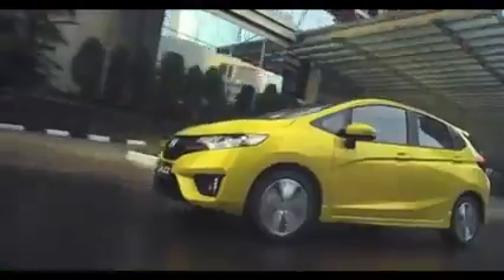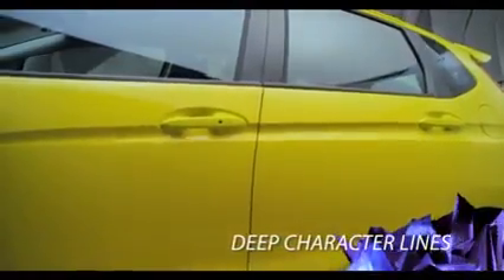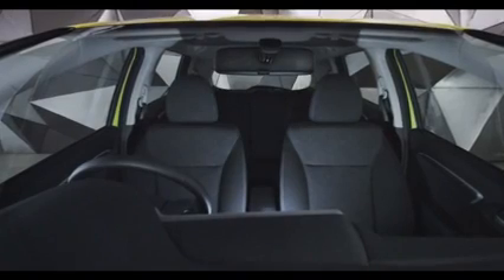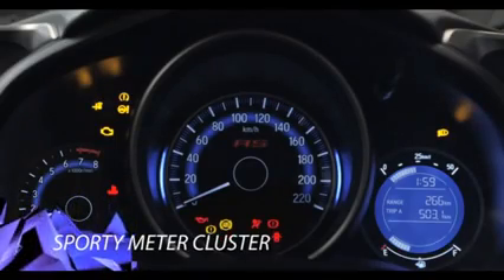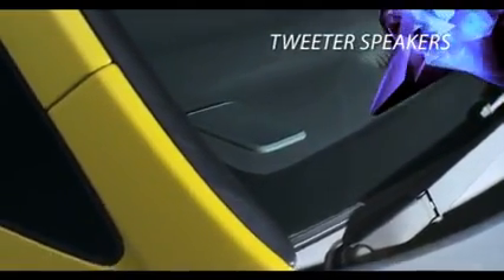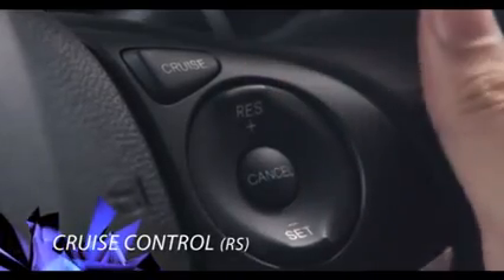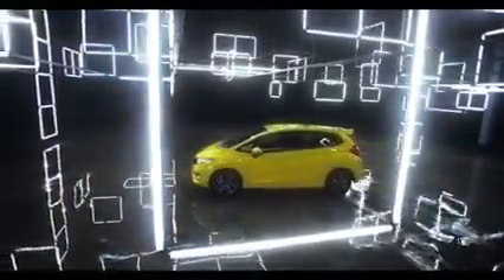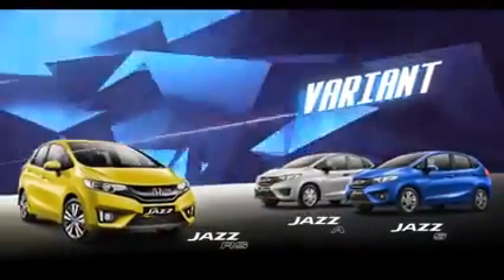Honda Jazz Official Video 2014 Honda Anugerah Yogyakarta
Honda Jazz New Model